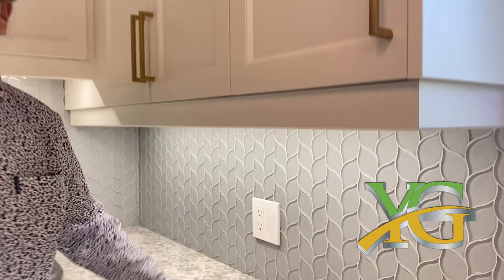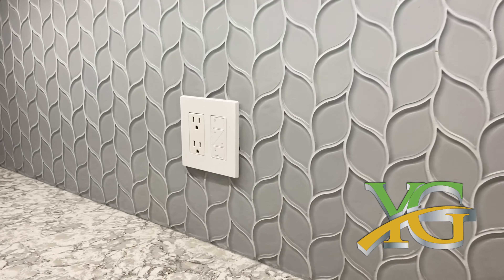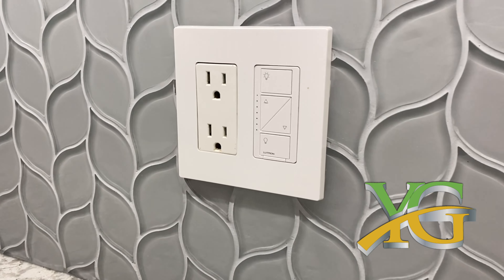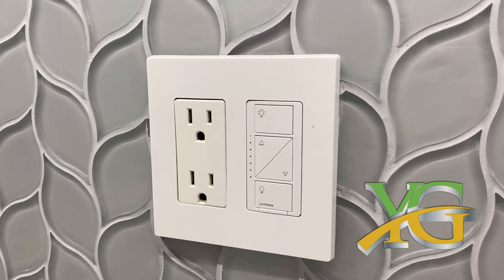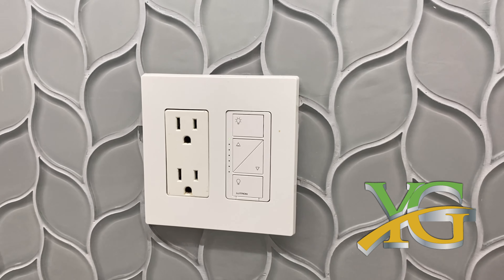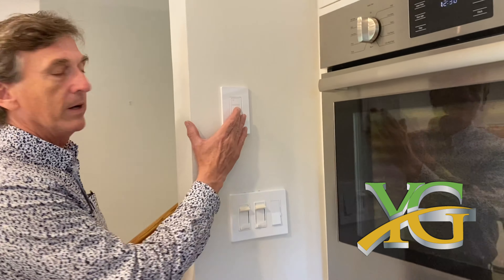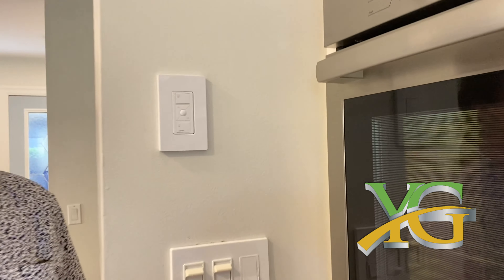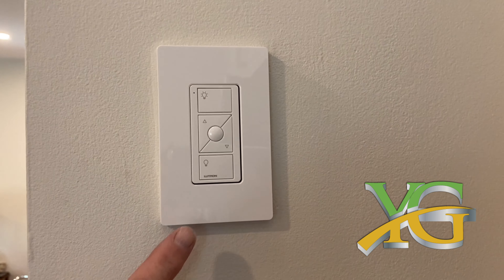Kitchen Series: Under Cabinet Lighting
Lutron Cassandra remote timer under-cabinet lighting.